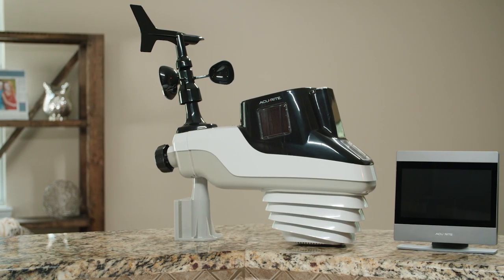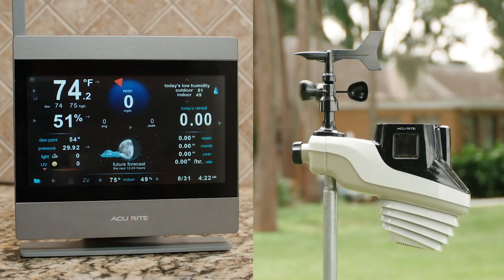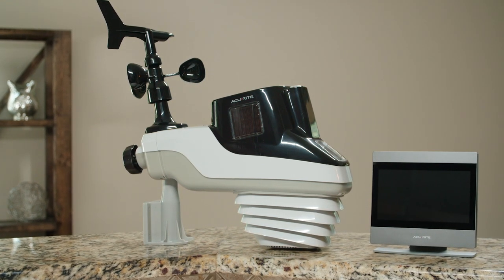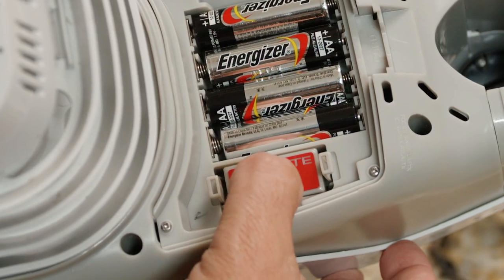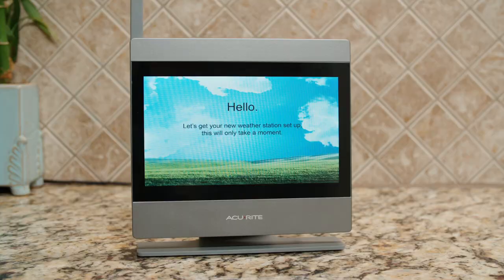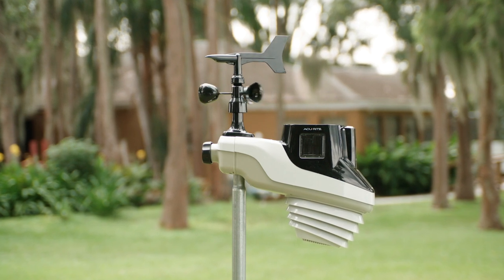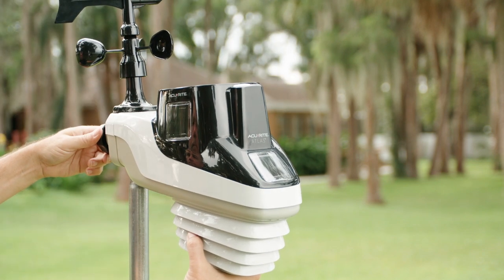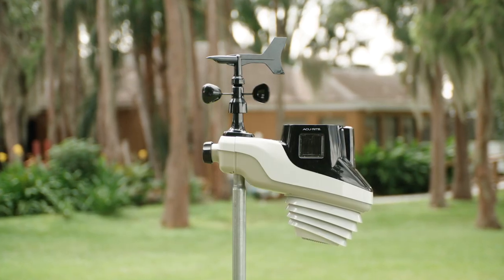AcuRite Atlas - Short Setup Video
How to set up the AcuRite Atlas Home Weather Station.